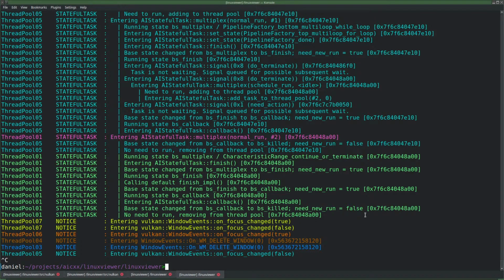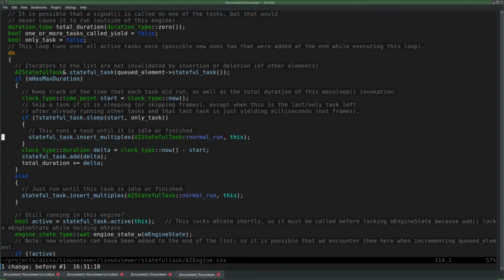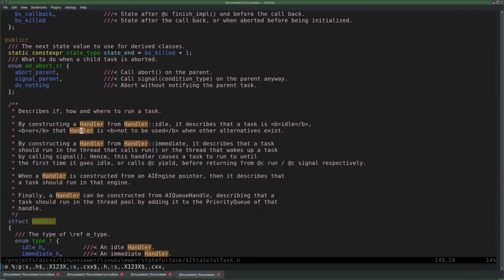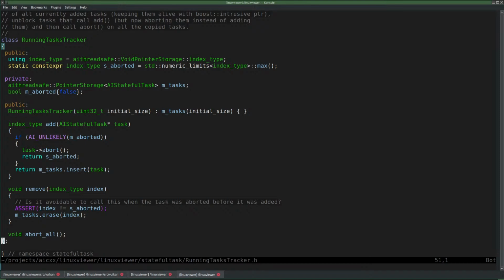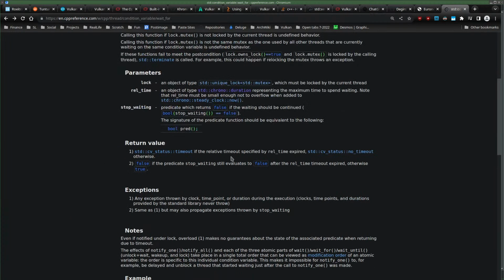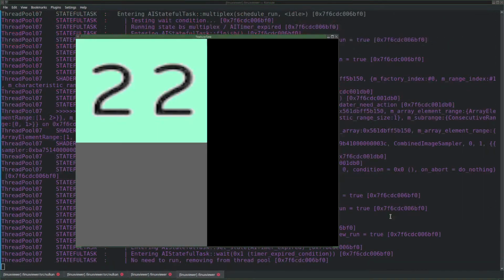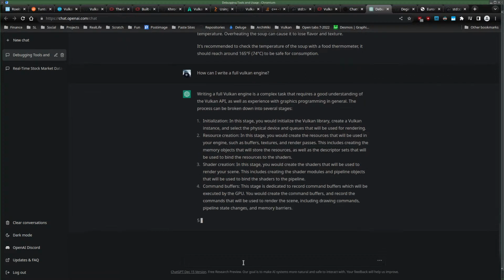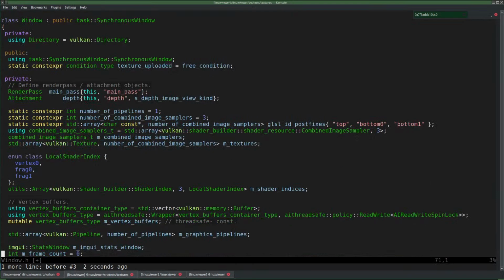Live C++ coding: a vulkan engine. Please read description!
Current stream:

I can't even describe anymore what is wrong with this code... it's just BROKEN.

The problem was before described as:
If a PipelineCharacteristic adds a few shader resources (ie textures) and then doesn't use one of them in any of its shaders, something goes wrong...
Using two pipeline factories causes a race condition and one of them fails to find and replace certain "macros" (that I call glsl ID strings, for example "CombinedImageSampler::top" becomes "u_CombinedImageSampler_top").
(day 17+ (I stopped counting) of fixing bugs after the code finally compiled again (after two weeks of refactoring)).